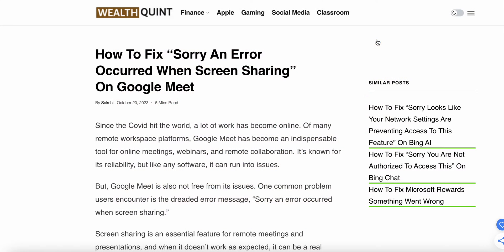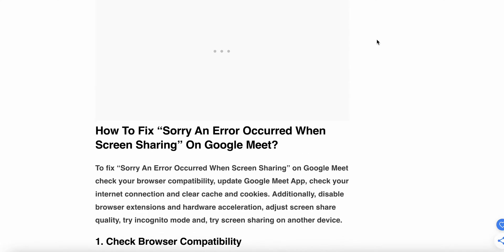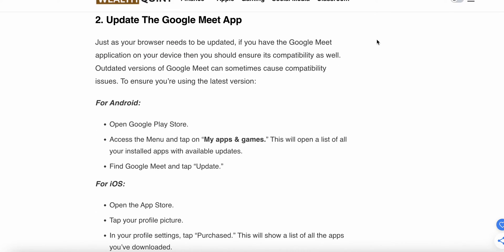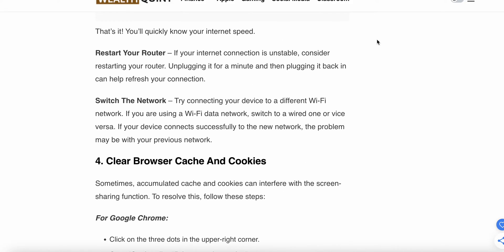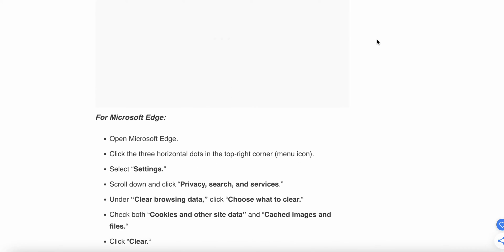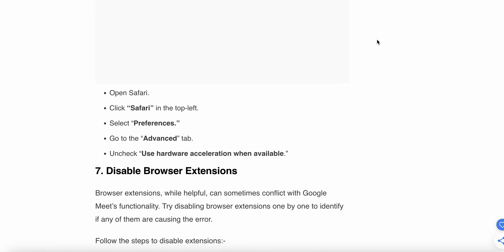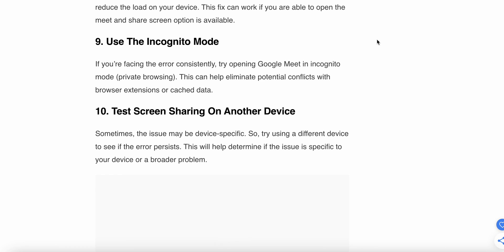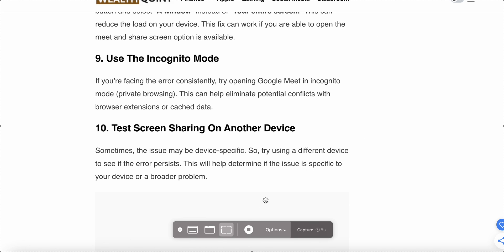How To Fix “Sorry An Error Occurred When Screen Sharing” On Google Meet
Since the Covid hit the world a lot of work has become online. Of many remote workspace platforms, Google Meet has become an indispensable tool for online meetings, webinars, and remote collaboration. It’s known for its reliability, but like any software, it can run into issues

·     0:00 Introduction
·     1:42 Fix 1: Check Browser Compatibility
·     2:34 Fix 2: Update the google meet app
·     5:48 Fix 5: Clear Browser Cache and cookie
·     6:16 Fix 6: Disable Hardware Acceleration
·     6:43 Fix 7: Disable Browser Extension
·     7:50 Fix 8: Adjust Screen Sharing Quality
·     8:26 Fix 9: Use the Incognito Mode
·     8:35 Fix 10: Test Screen Sharing On another device